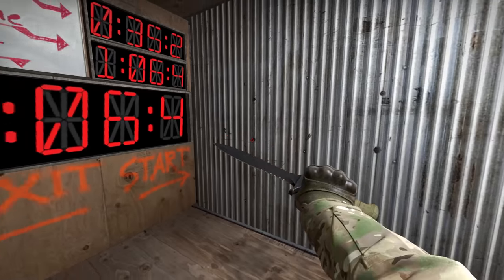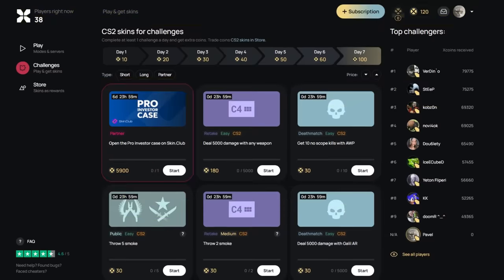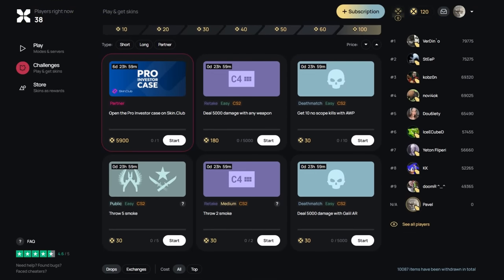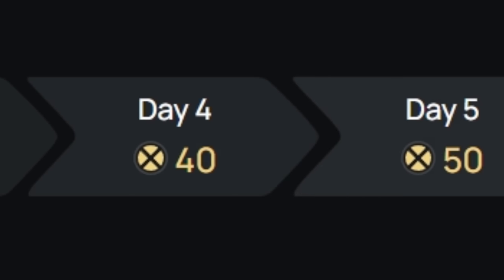CS2 vs CS:GO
Complete challenges and earn skins in CS2!

In this video, you will see a comparison of details, effects, physics, and animations between CS2 and CS:GO.

0:00 Training Course
1:58 Equipment and Water
2:17 Movement penalty
2:29 Water physics
3:03 C4 Explosion
3:17 HE Grenade
3:55 Molotov
4:47 Smoke
5:42 Flashbang
5:59 Decoy
6:16 Zeus
6:26 Decals
10:39 Tracers
10:53 Bullet Shells
11:15 Blood
11:42 Glass physics
11:57 Vending machine physics
12:30 Ragdoll
12:45 Equipment and Doors
13:05 Knife
13:22 Sounds
13:59 Wet Clothes
14:12 Legs
14:39 Eyes
14:45 Refund purchases
15:05 Loadout
15:29 Follow Recoil
15:47 Auto Re-Zoom
16:04 Zoom Button Hold
16:20 Toggling the Silencer
16:35 Auto Pick up
16:48 cl_righthand
17:00 Radar and Sounds
17:20 Chickens
17:53 Defuse kit
18:09 Grenade preview
18:34 Jumpthrow
18:56 Killer Replay
19:30 Vents
19:56 Balloons
20:11 Plants
20:23 Vending machine interaction
20:38 Tic-Tac-Toe and Bells
21:18 Projector
21:32 Performance
23:13 Empty clip and Reloading
23:56 Hostages
24:37 Animation
25:22 Lights and Shadows